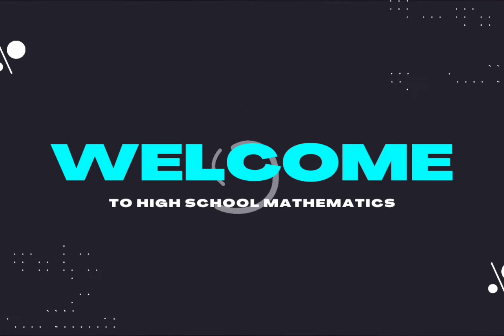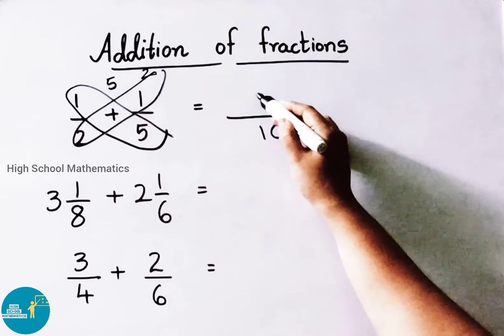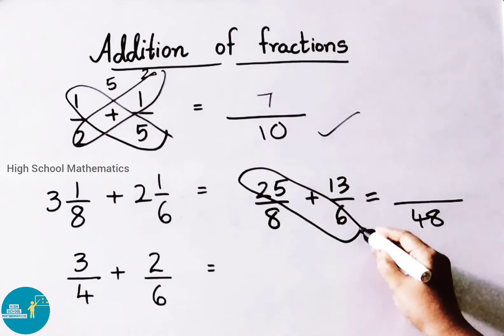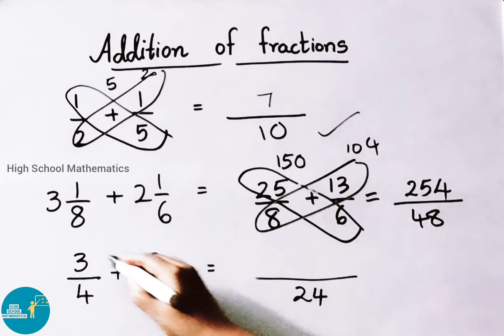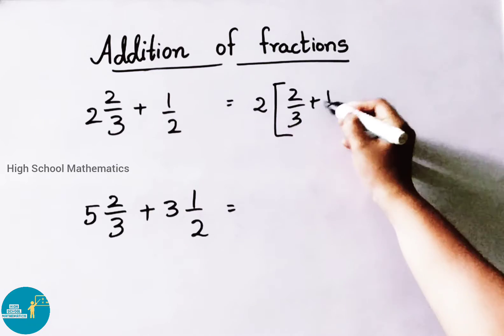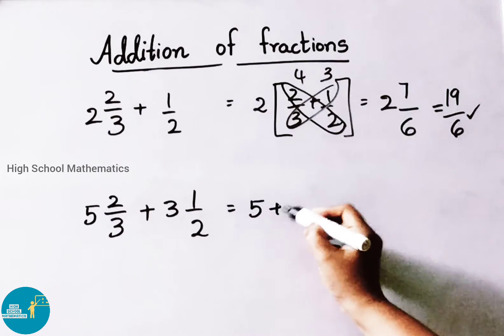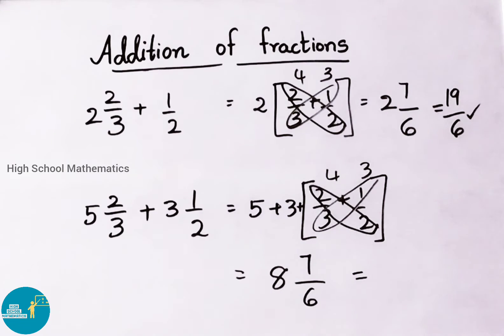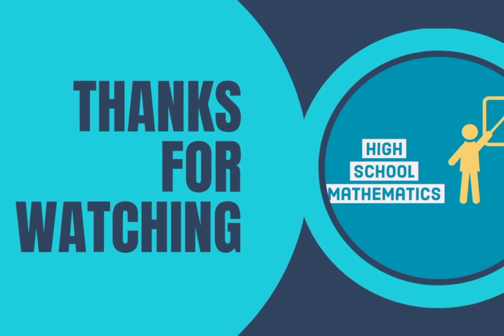How to do addition of fractions quickly? || High School Mathematics